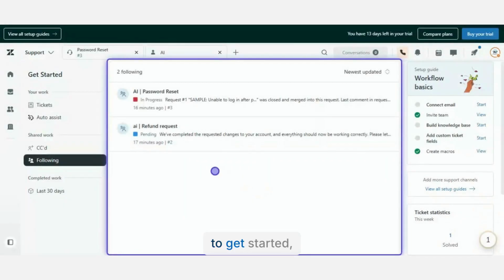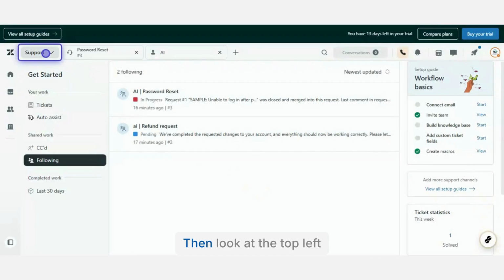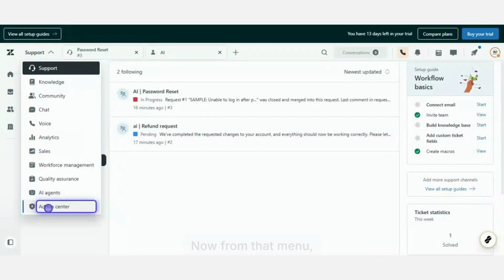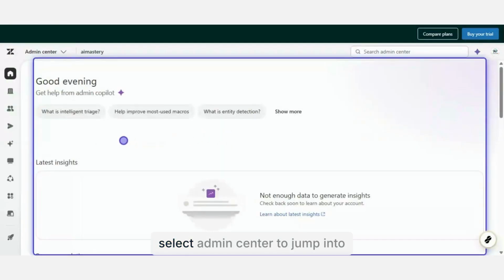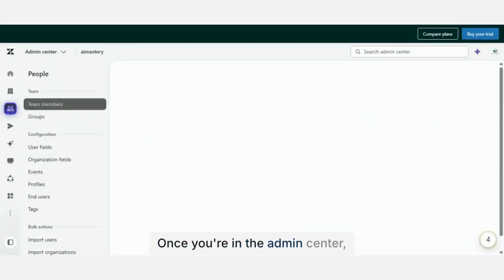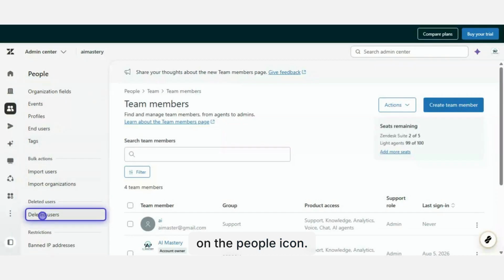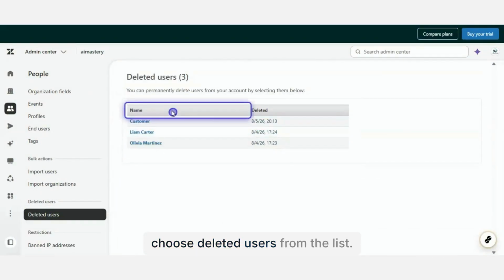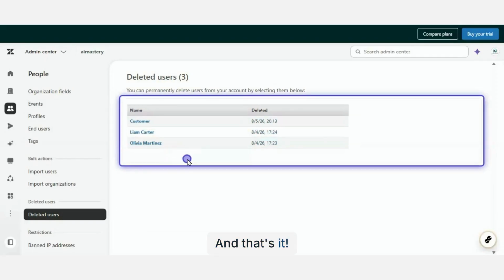How to View All Deleted Users in Zendesk (Updated 2026)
In this video, we discuss how to view all deleted users in Zendesk, a common task for administrators needing to audit or recover user information. We'll show you the exact steps to access deleted users through the Zendesk admin center, including how to see deleted users and find deleted users in just a few clicks. Whether you're looking to view deleted users list or simply need to check who has been removed, this guide covers it all.

00:00 Introduction to Deleted Users
00:16 Live Demo: Viewing Deleted Users
00:48 Helpful Summary